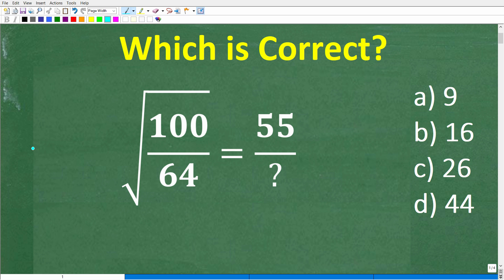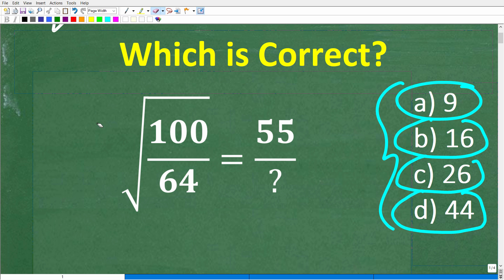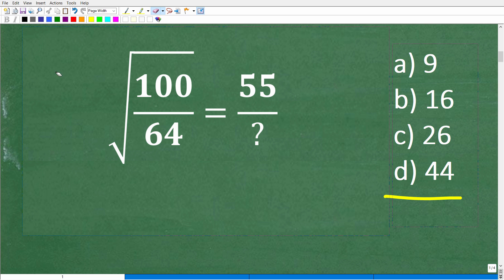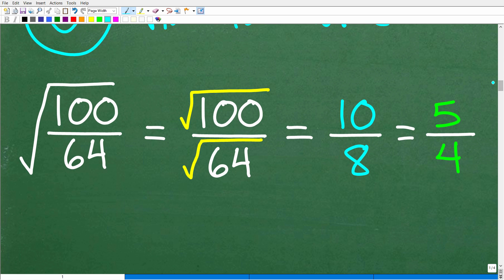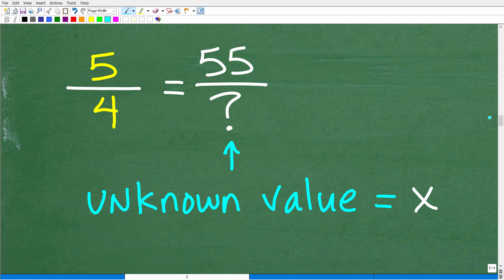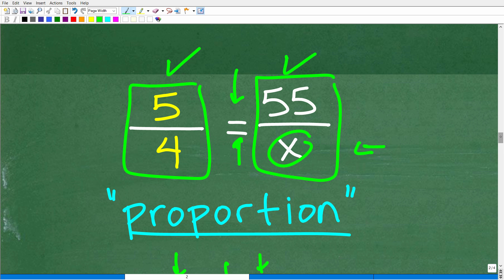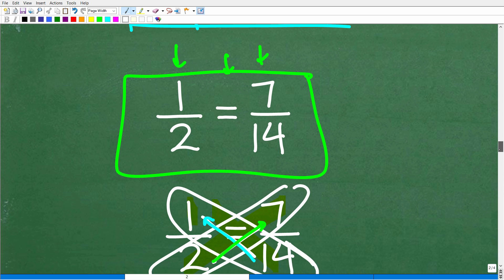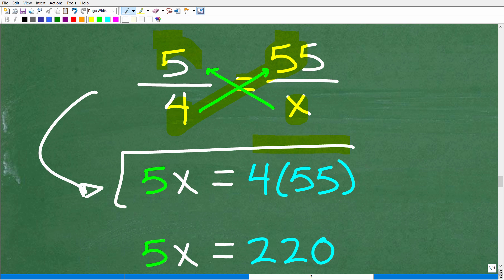Square root of 100/64 = 55/? MANY will get this BASIC MATH question WRONG!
How to solve a proportion math problem with square roots.

• HOMESCHOOL MATH
• COLLEGE MATH